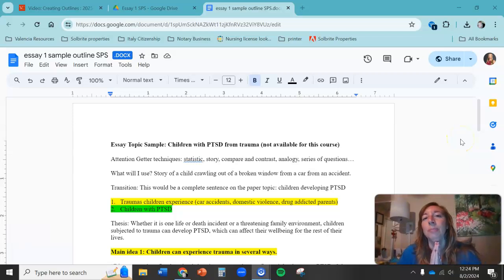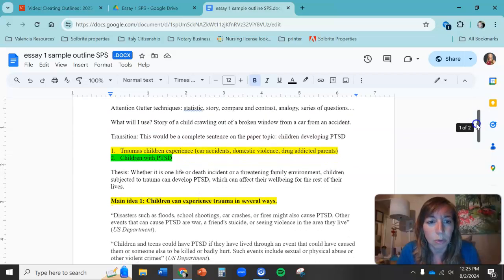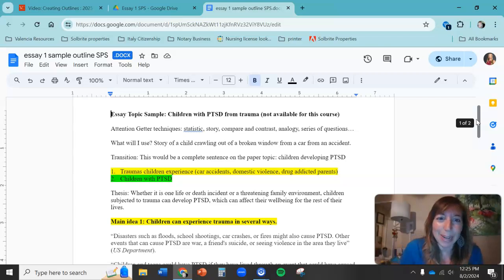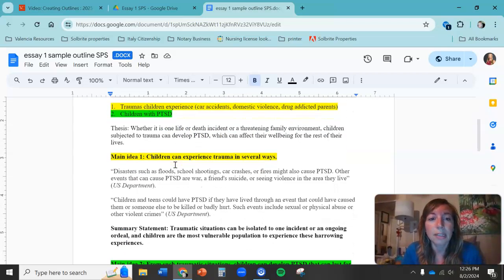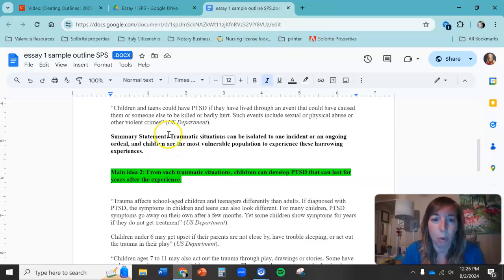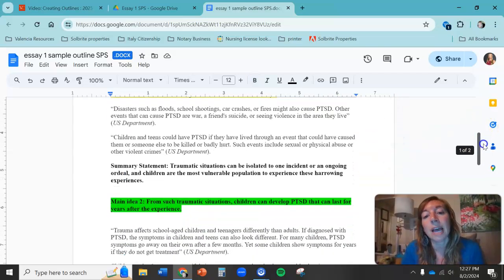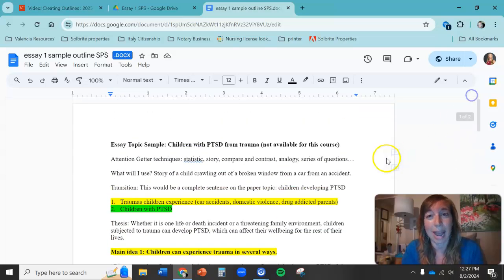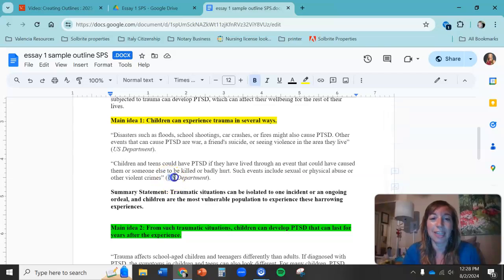Creating Outlines SPS